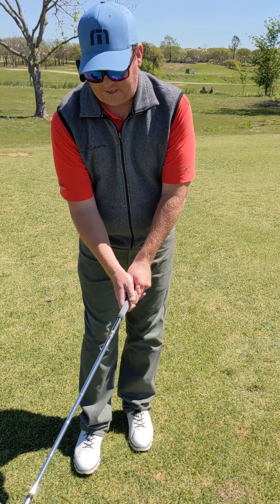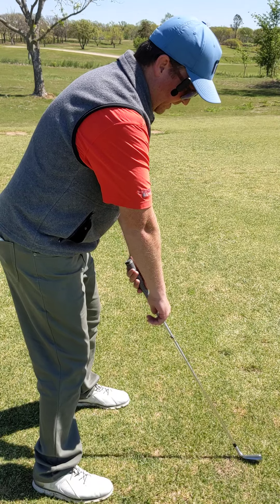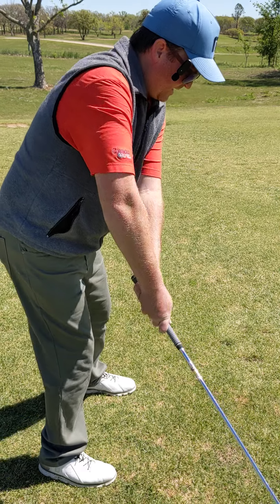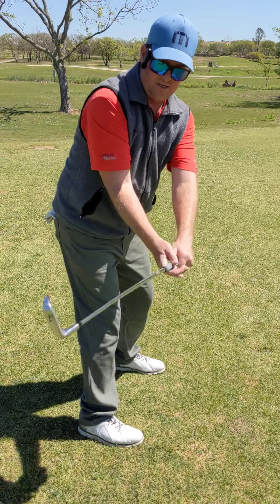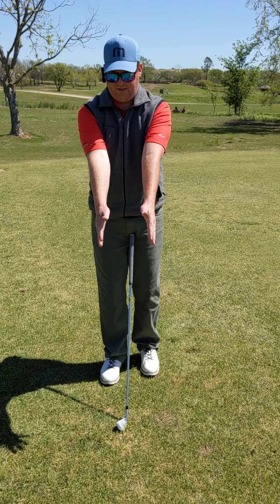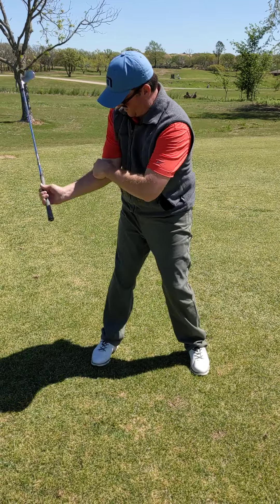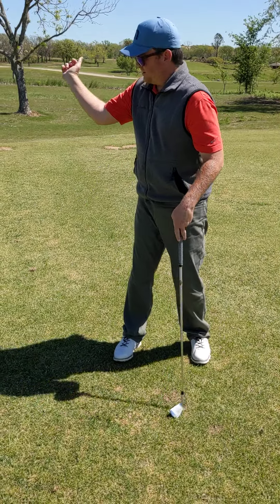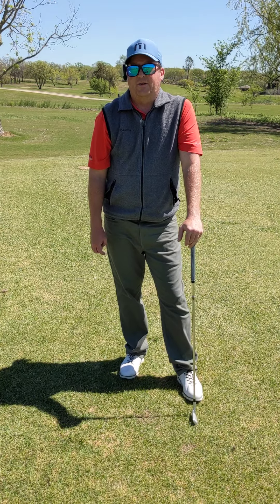How To Get On Plane In The Backswing (The Magic Elbow Is Key)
In this video, I cover a simple tip that can get you setup to make the backswing easier.  For the right-handed player, if you turn your right elbow in (facing toward your body) and then grip the club normally, you will be in a great position to make an on plane backswing.

What is good about this setup position is that it will promote a backswing that will set you up to have a good impact position with your right elbow still facing your body at impact.  In other words, you will come in shallow and have the club in front of your body.  This setup will eliminate a lot of the mistakes in the backswing as well as the downswing; things like getting disconnected, having a flying right elbow etc.  You will feel a smooth transition from the top of the swing and the start of the downswing.